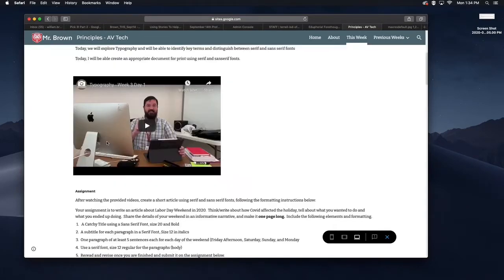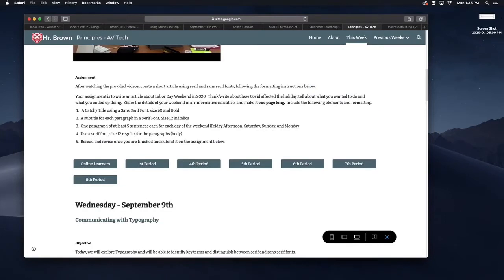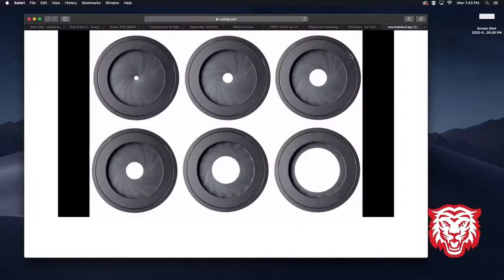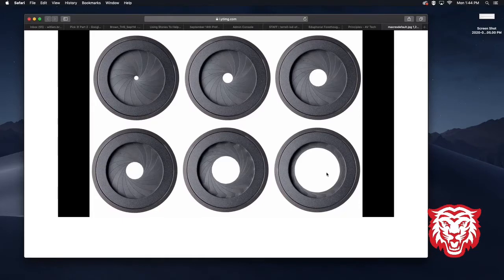Week 4 Day 1 - Photography Basics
Today we are looking at some basic concepts that affect Exposure.  It’s all about getting familiar with ideas today, so settle in and get ready to think in more detail about photography!